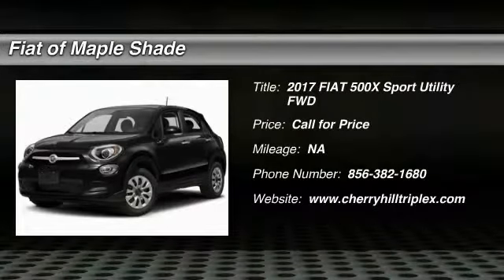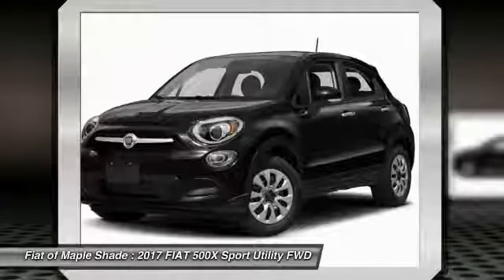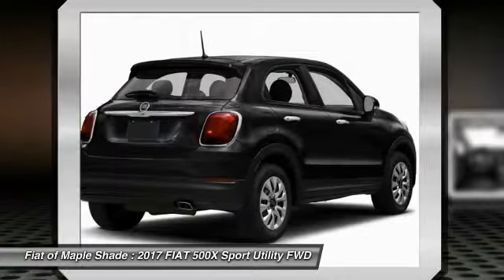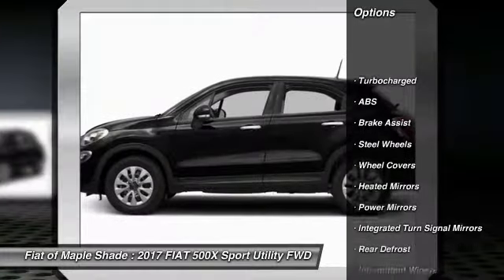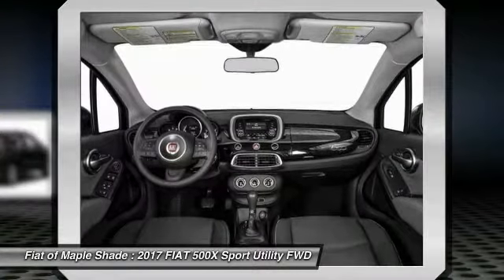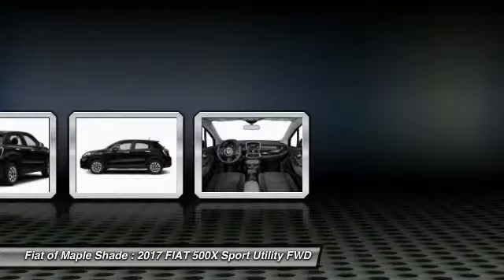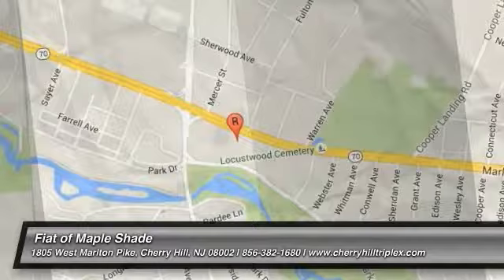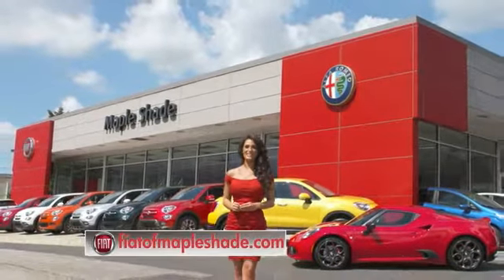2017 FIAT 500X Cherry Hill NJ 609750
2017 FIAT 500X Pop

MP3 Player, KEYLESS ENTRY, 30 MPG Highway, TURBOCHARGED, . The FIAT 500X boldly enters the crossover market with innovation, functionality and Italian style. With a choice of 5 models there are lots of available options to choose from. A 160hp 1.4L turbocharged engine with 6-speed manual transmission powers to Pop trim while a 180hp 2.4L engine powers the Easy trim and up. With the 2.4L engine the available AWD system seamlessly engages at any speed, helping to provide excellent traction on a variety of surfaces and conditions. The Dynamic Selector Traction Control System provides three customized modes for optimal performance. Choose between Auto, Sport or Traction + mode. The fold-flat front passenger seat and a 60/40 split-folding rear seat can be configured to transport large items, or comfortably carry passengers. An available dual-pane power sunroof opens the cabin to the world and features power tilt, sliding and express-open features for the front pane while the rear is stationary. Control your environment with the Uconnect 5.0 System featuring a vivid 5-inch full-color touchscreen, an AM/FM radio, CD player, Voice Command, hands-free calling, Bluetooth Streaming Audio, eco:Drive and SiriusXM Satellite Radio. Upgrade to the Uconnect 6.5AN system for a 6.5inch touchscreen with HD Radio, GPS Navigation, and SiriusXM Traffic and Travel Link. Rock out with the available BeatsAudio premium sound system. This nine-speaker system includes a subwoofer and an eight-channel 506-watt amplifier. Available safety features include Blind Spot Monitoring, Lane Departure Warning with Lane Keep Assist, Full-Speed Forward Collision Warning with Active Braking, Parkview Rear Back Up Camera, and ParkSense Rear Park Assist System.